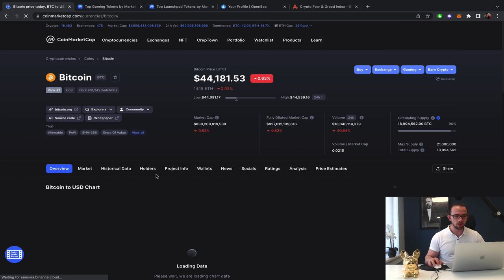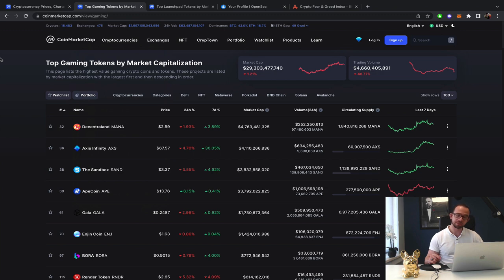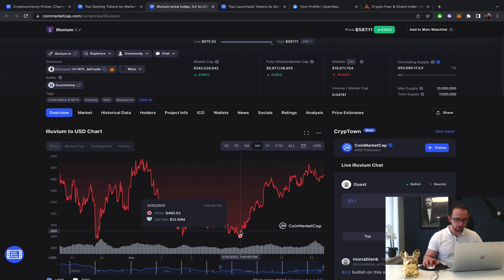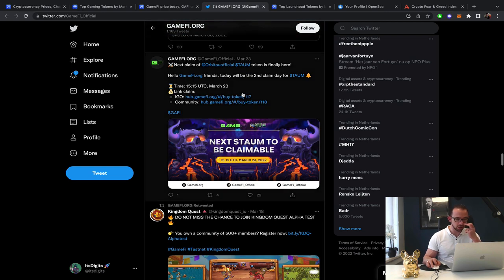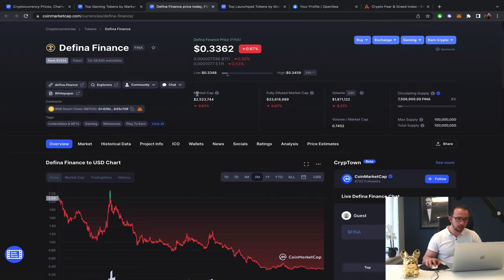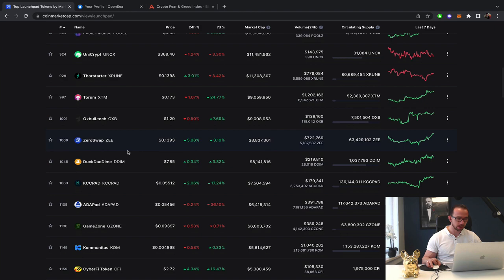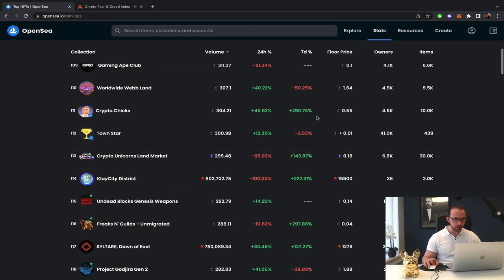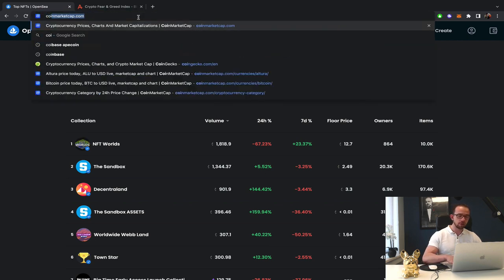BITCOIN $44k SLOWING DOWN CRYPTO GAMING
While Bitcoin is taking its time to break that 45k barrier the cryptogaming scene has slowed down its momentum as well. In this video you will see a recap of todays cryptocurrency market performance specifically the crypto gaming projects and launchpads.